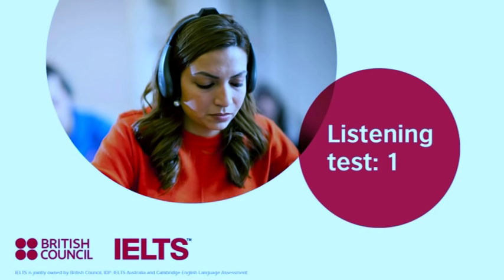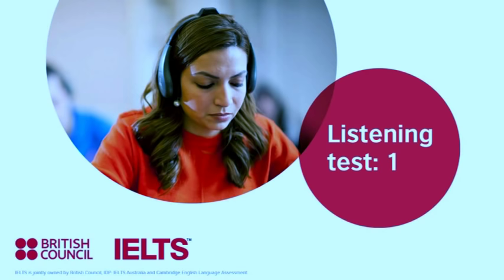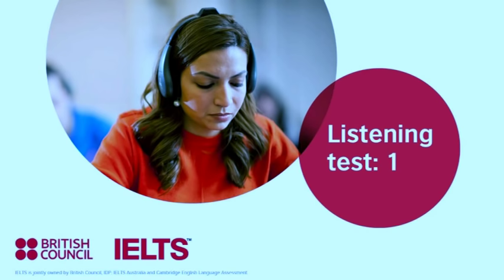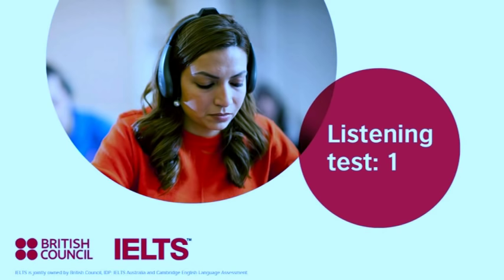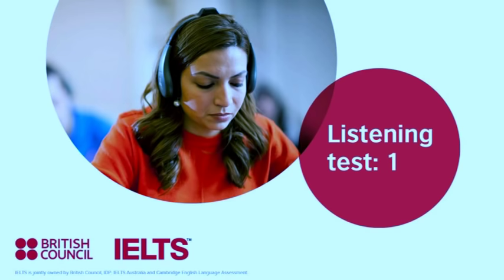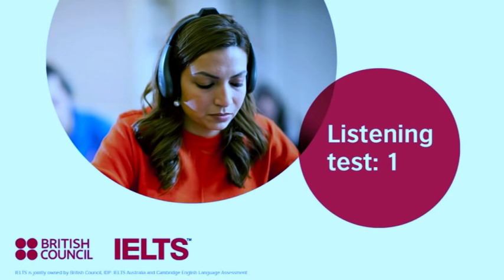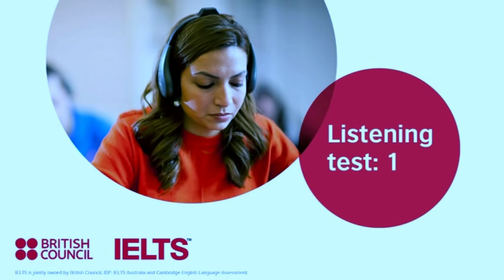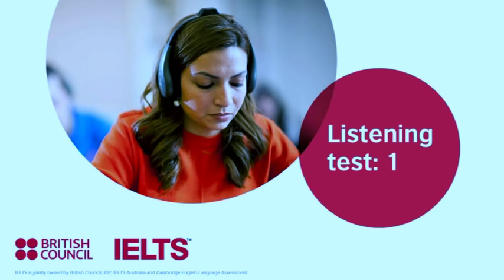this is audio of british council book listening test 1 2018 edition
elts british council 2018 book listining test 1  VTS 02 1
starting is of test 4 then it has test 1 whole paper